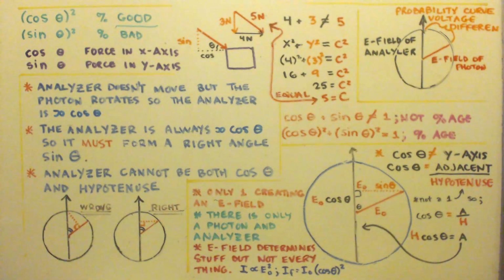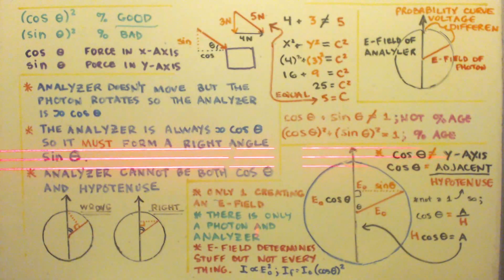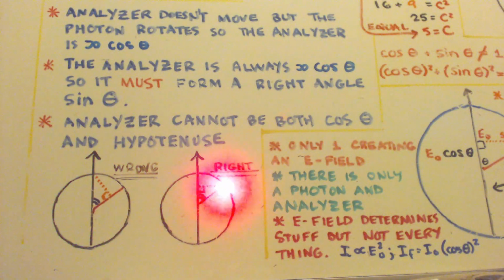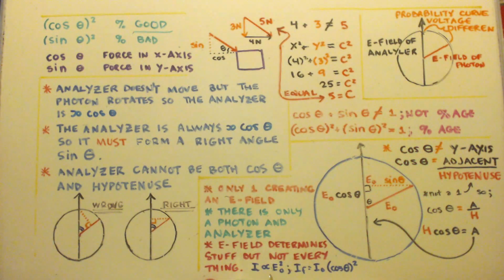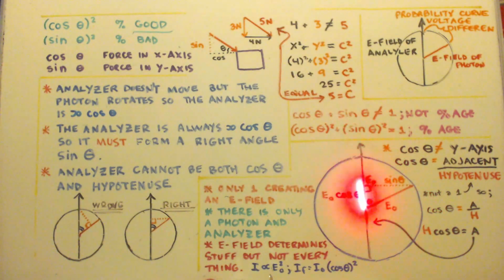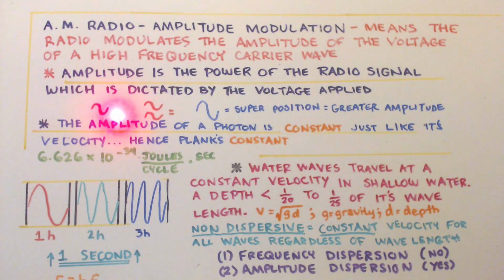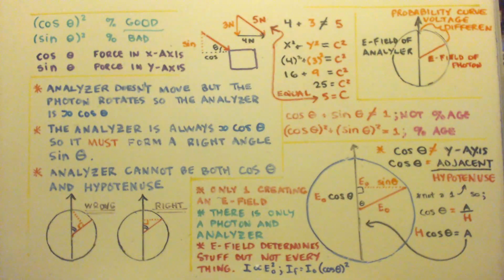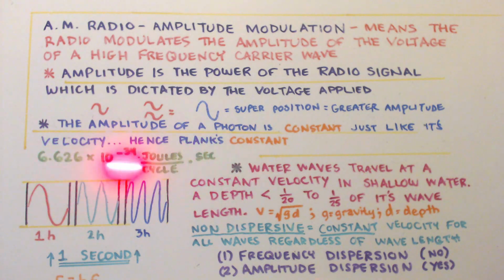POLARIZER fundamentals and PARADOX solution PART 6